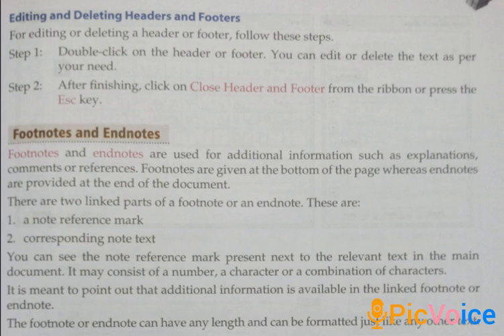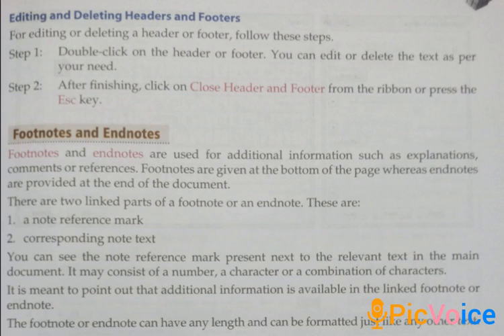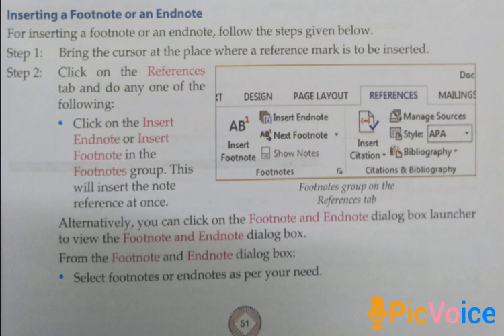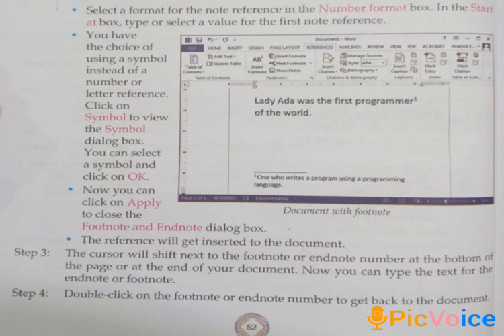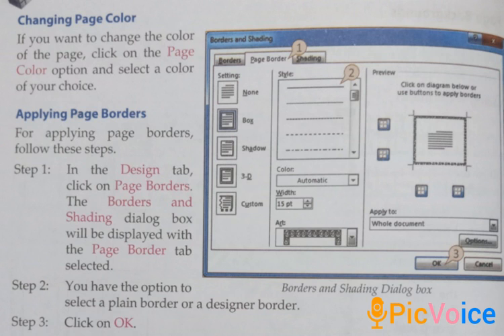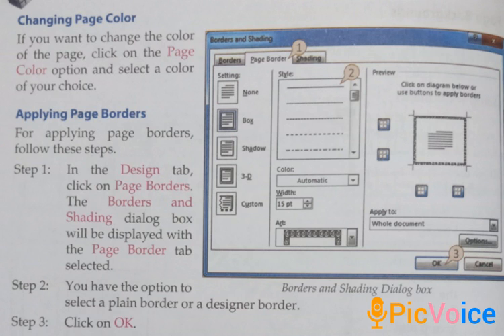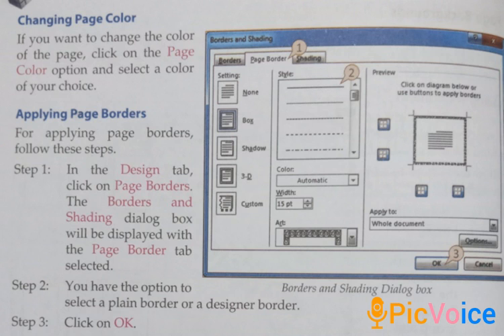STD-5, COMPUTER, CH-5, VIDEO-2